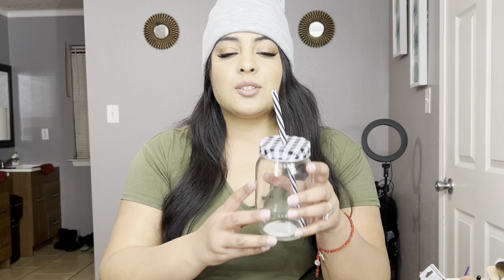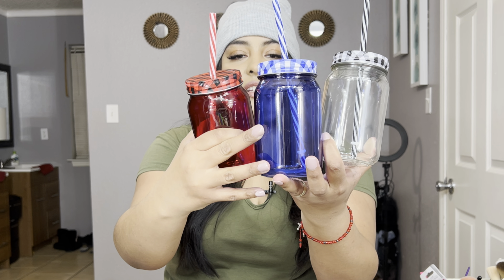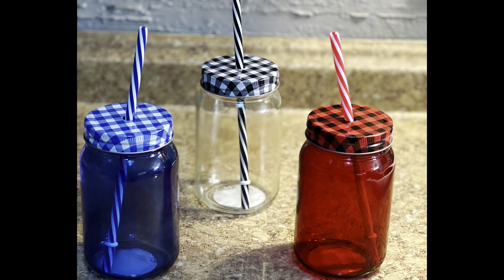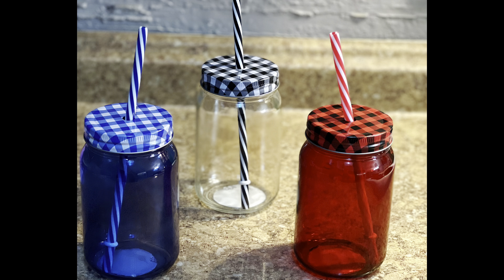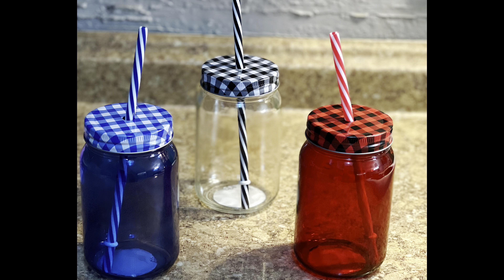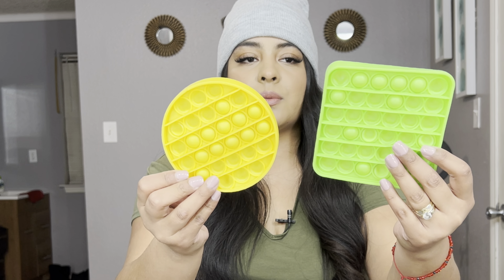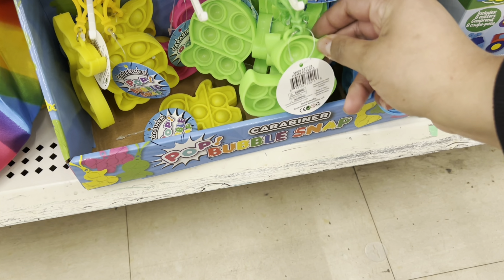DOLLAR TREE HAUL | BEST DOLLAR TREE ITEMS 2022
I can’t wait to share with you! No lie this is my most favorite haul, I have ever recorded and you can’t miss out! Also today is my BIRTHDAY 🥳  🎂 HAPPY BIRTHDAY TO ME!

What to checkout next ⤵️

Hello, my name is Yara, I’m a licensed Cosmetologist/Barber and I am 27 years old!
I do a bunch of makeup tutorials step by step! I also love to film DOLLAR TREE HAULS because I love saving money and giving tips on what to buy there and what NOT to buy there! You will also find try on clothing and try on shoes in this channel! I’m also a mommy of two boys, I love sharing my mommy makeup routine and hope it helps a lot of new mommy out there!